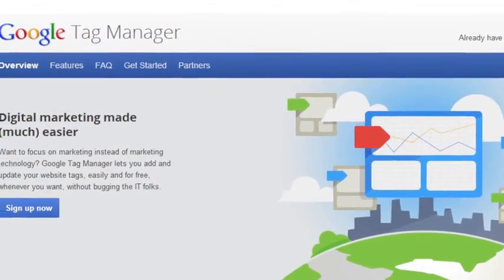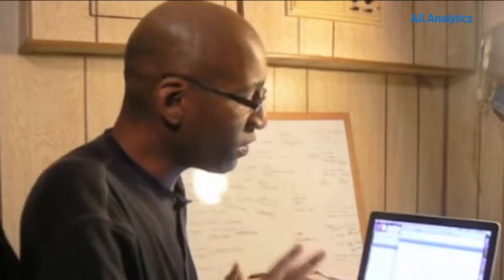Tag, You're It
Google's new Tag Manager, a Google Analytics complement, will improve analysts' ability to manage and operate tags and will increase measurement options.